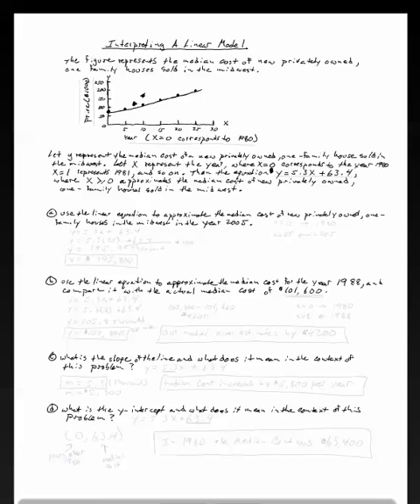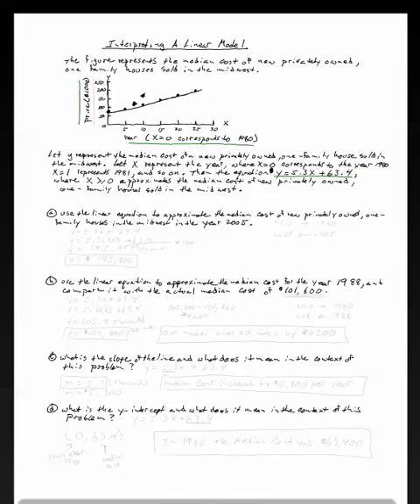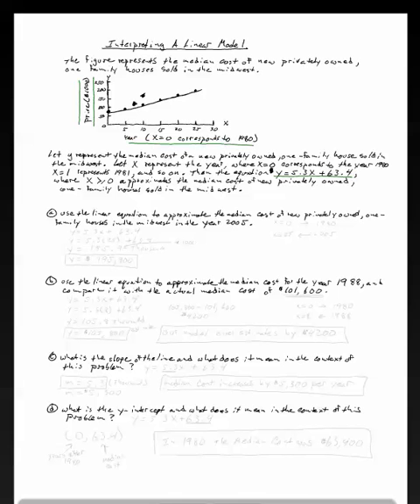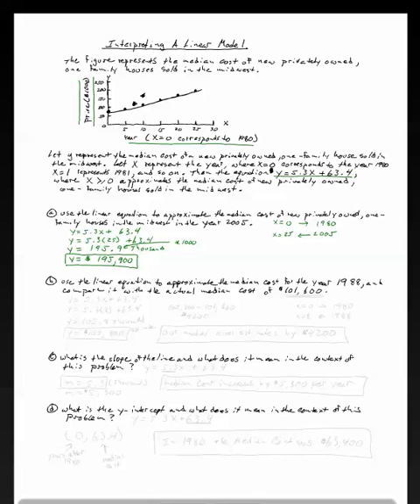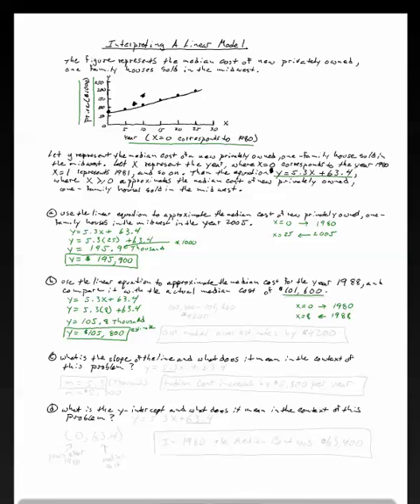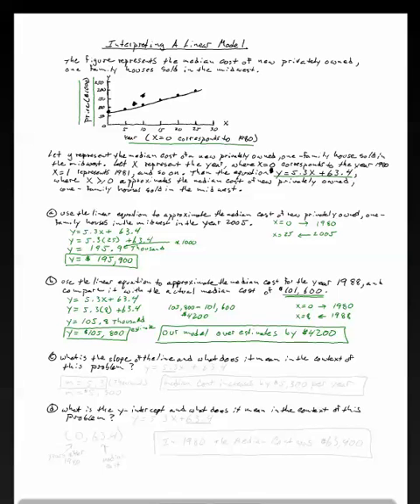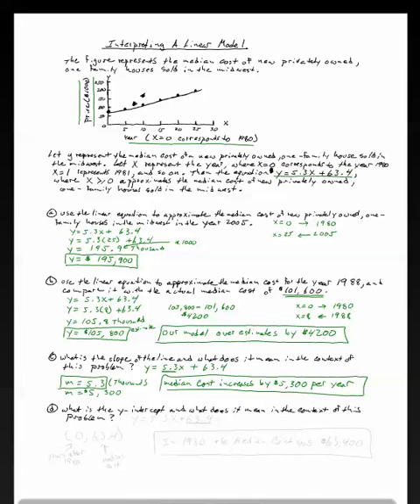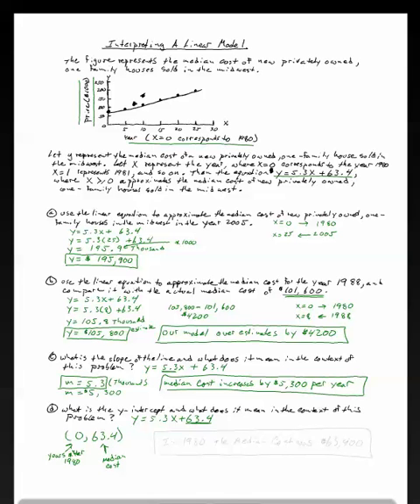72 interpreting a linear model